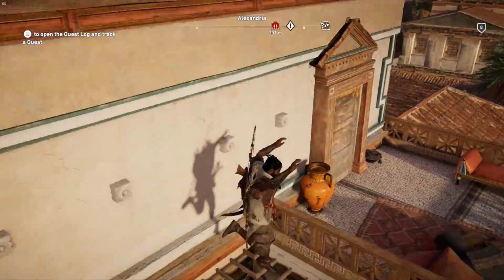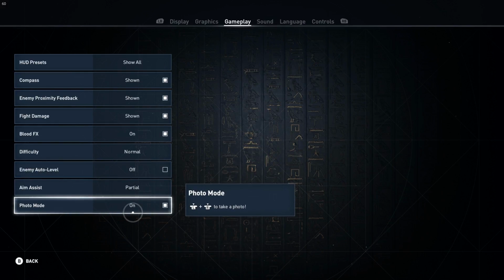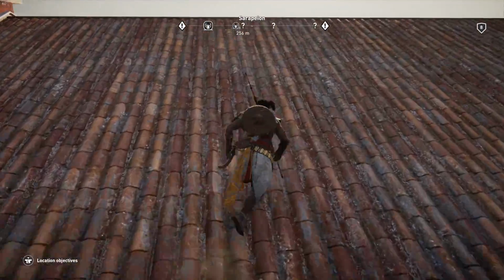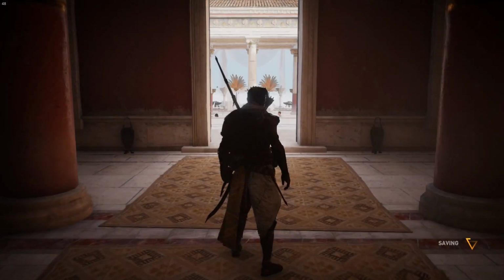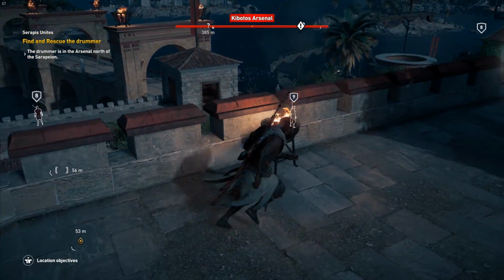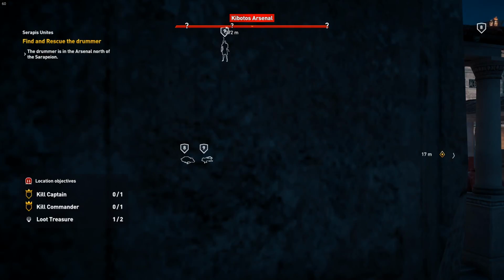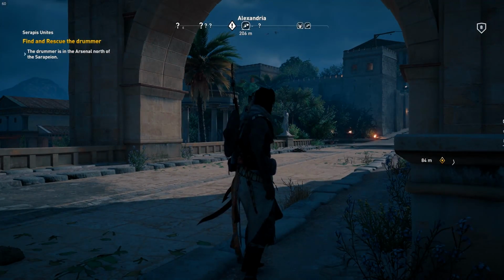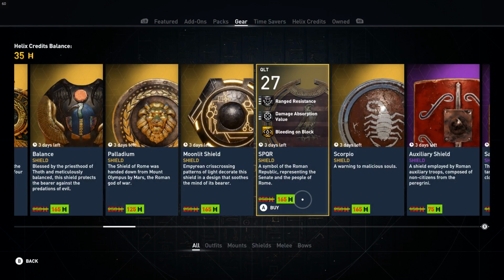Should You Play... Assassin's Creed Origins ?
The newest iteration of the Assassin's Creed series is here and better than ever before.